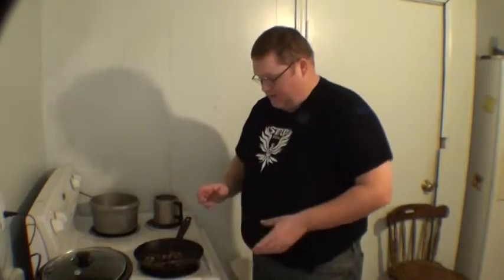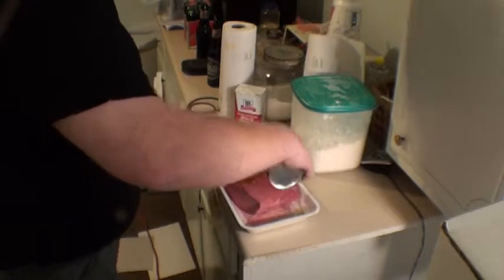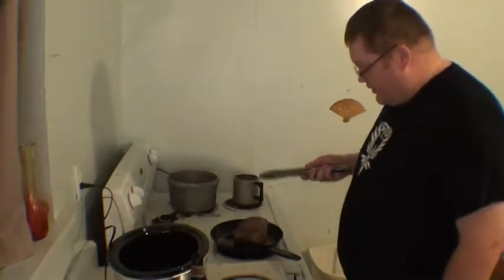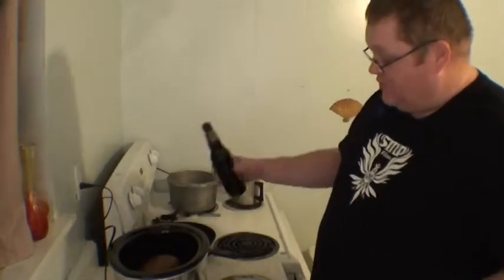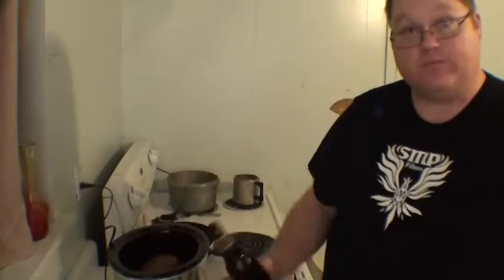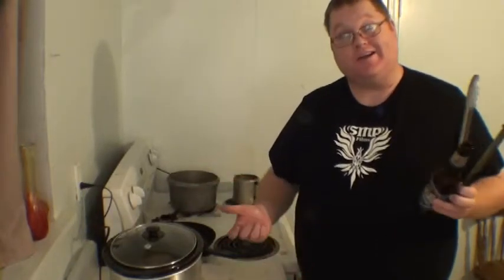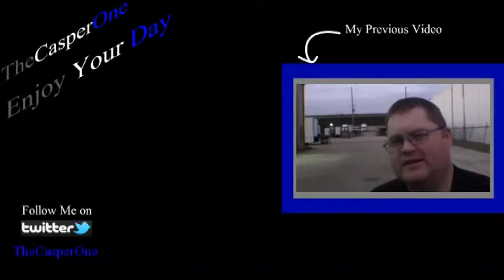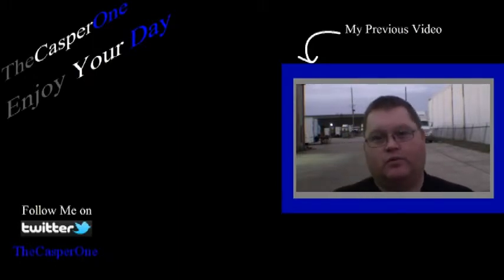Stout Pot Roast (Recipe)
A crock pot recipe for single people (or married) with not alot of time to be in the kitchen

ingredients:
3lb. pot roast
6 strips of bacon
1 tablespoon of butter
1-2 bottles of a stout beer "Samuel Adams Cream Stout"
1 cup of rice
3 potatoes (cut into big chunks)

optional:
2 carrots (chunked)
1 onion (chunked)
season to taste salt and pepper

Put into the crock pot on high before you go to bed and in the morning add your vegetables. When you get home make your rice (3 cups of water to 1 cup of rice) cook until rice is tender. Then strain out excess water